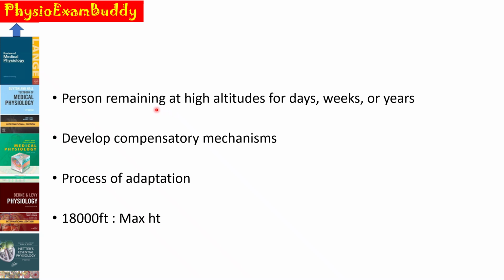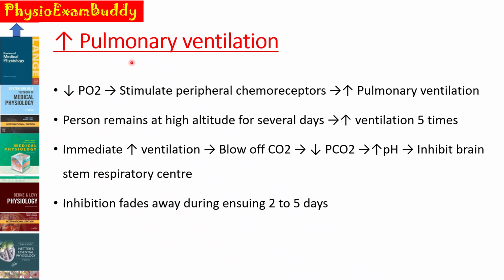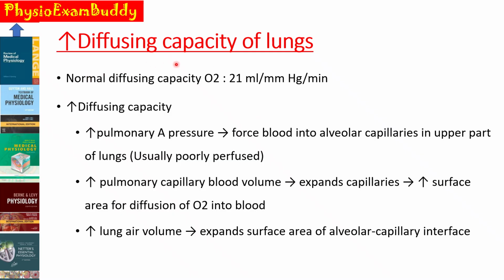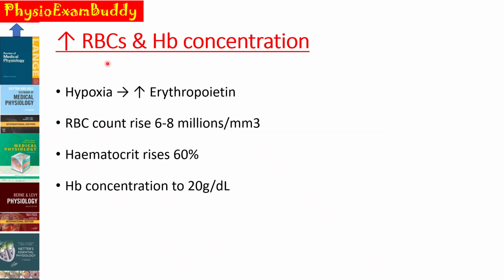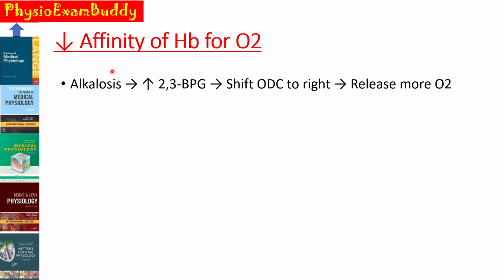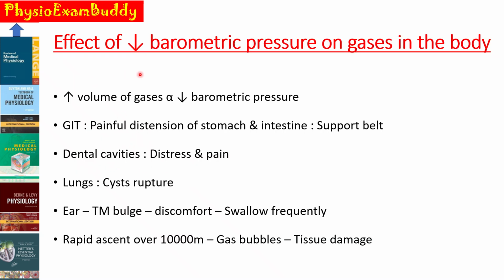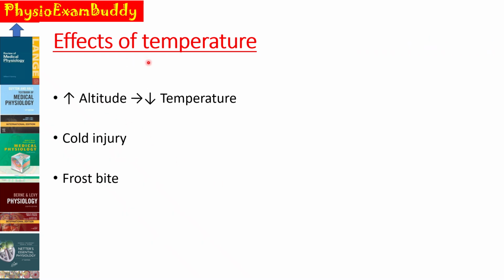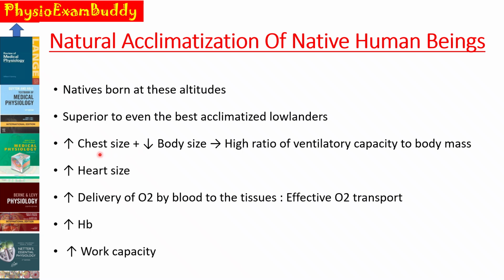Acclimatization | High Altitude Physiology -2